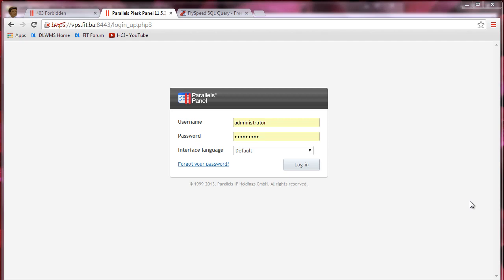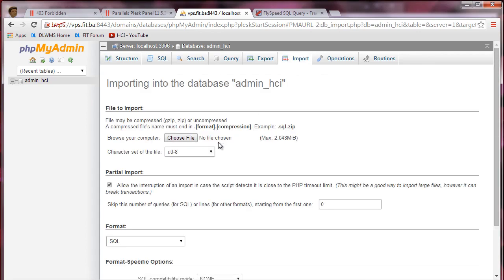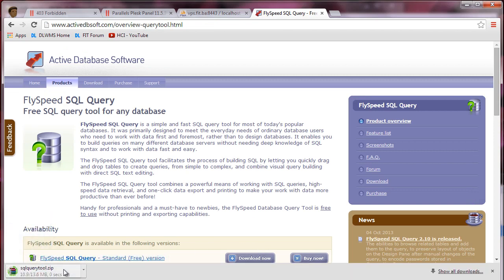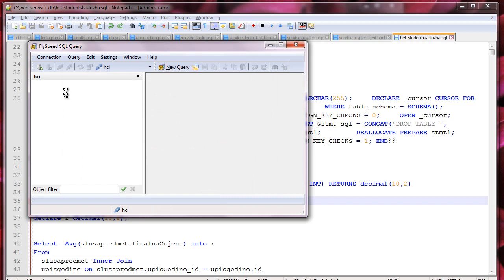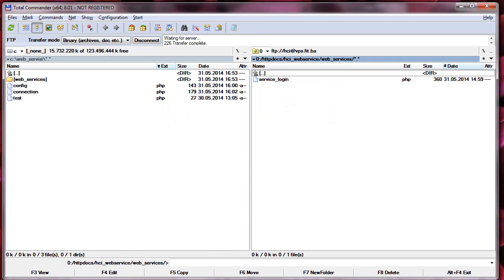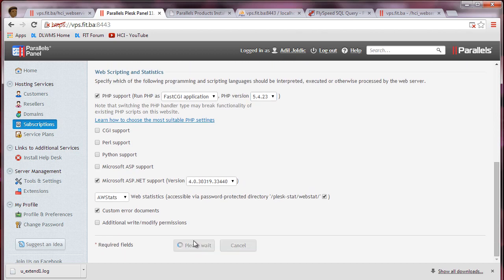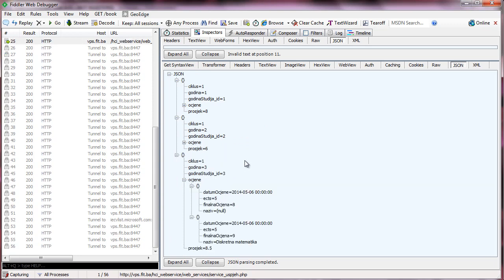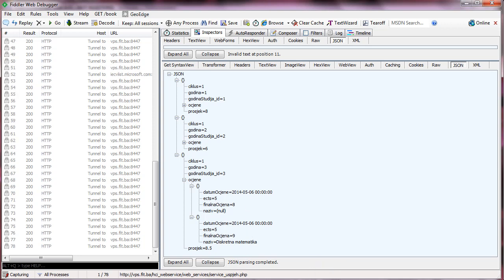PHP web service